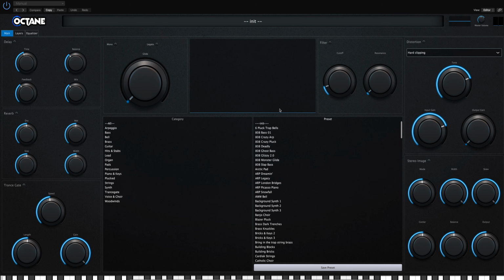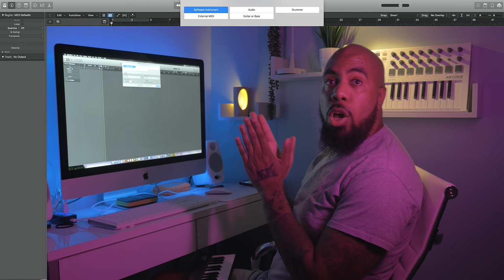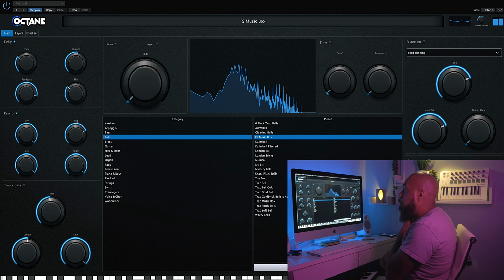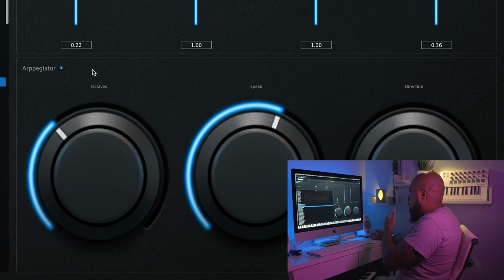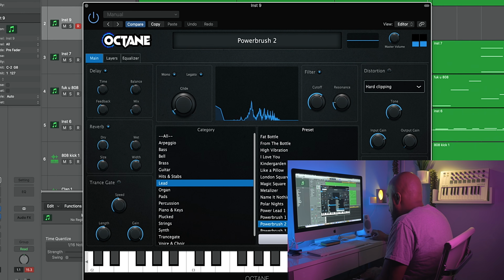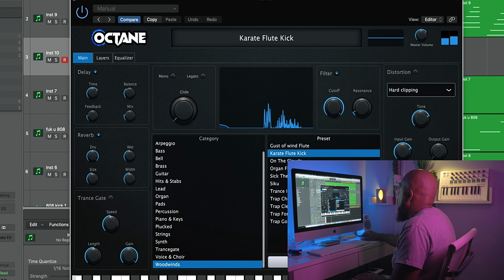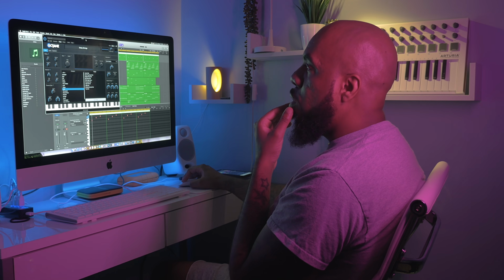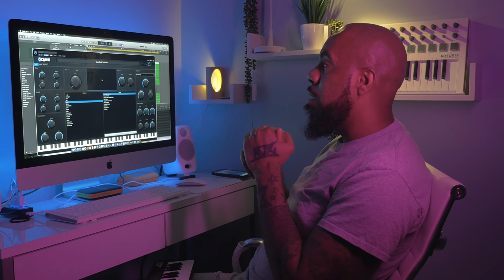Octane Plugin Review (Cant believe this is only 9.99)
DOWNLOAD MY NEW SAMPLE PACK  (ROSE GOLD BUNDLE)

please leave a comment bellow and let me know what your fav VST's are right now